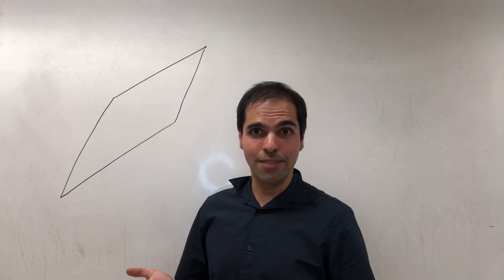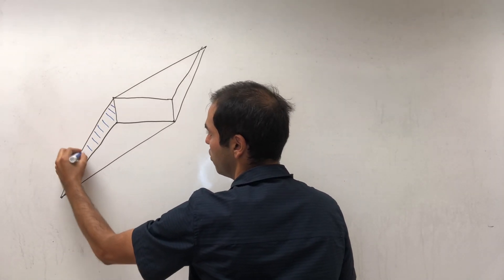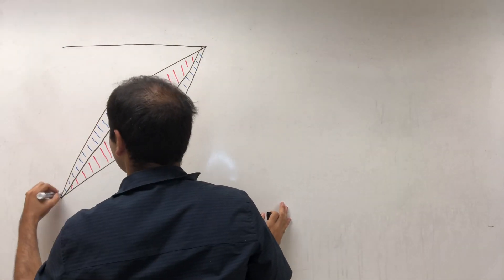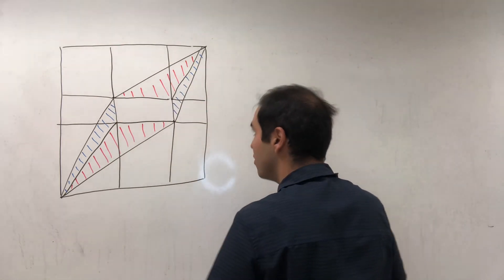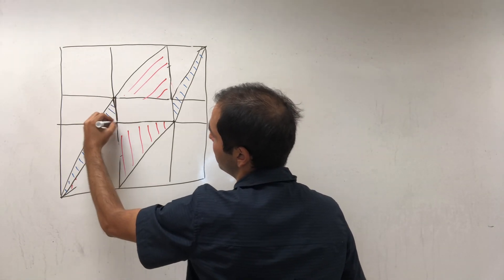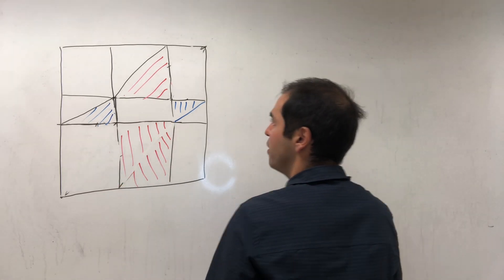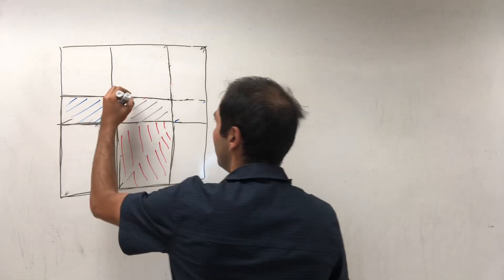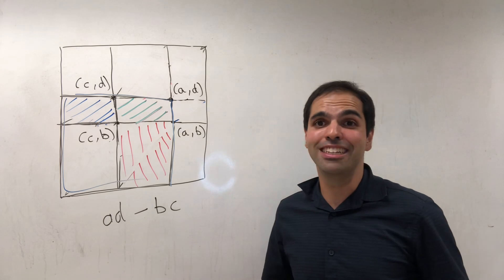a beautiful determinant derivation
intuitive derivation of the determinant

In this video, I give a really intuitive derivation of the determinant, based on some simple geometry. A huge shout-out to Loic Etienne, who suggested this proof.